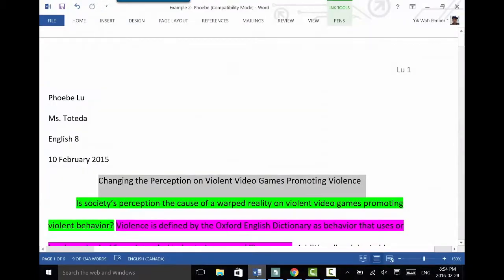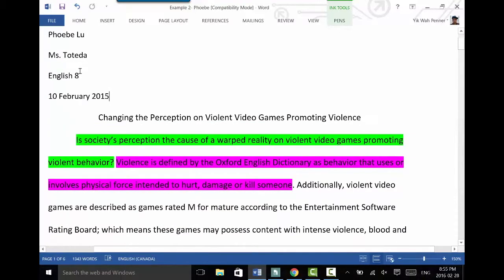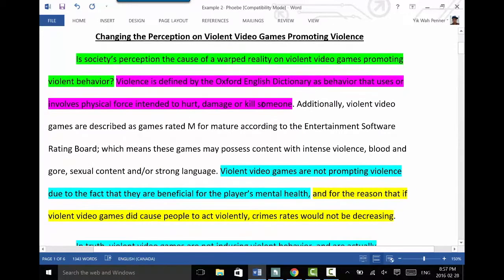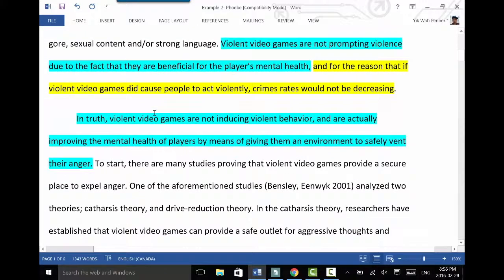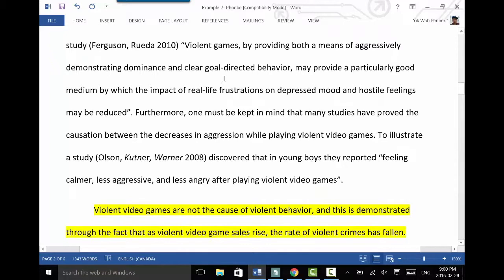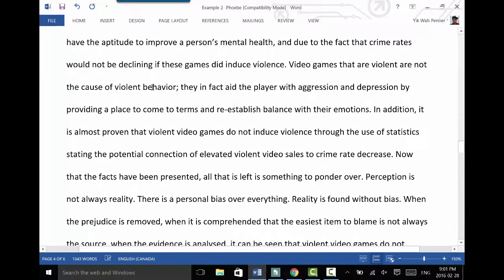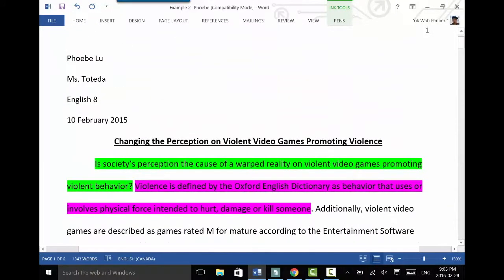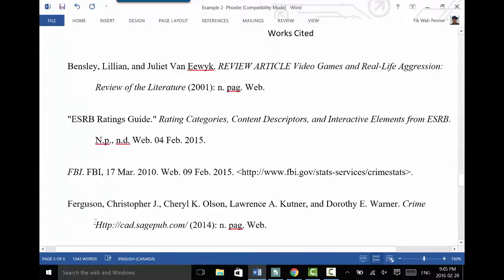Persuasive Essay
A quick guide to writing your papers.